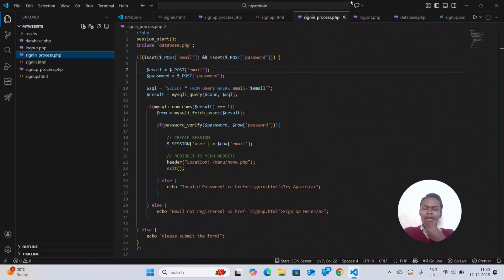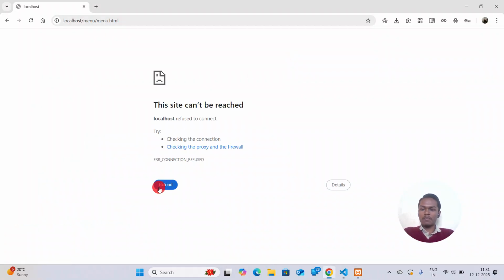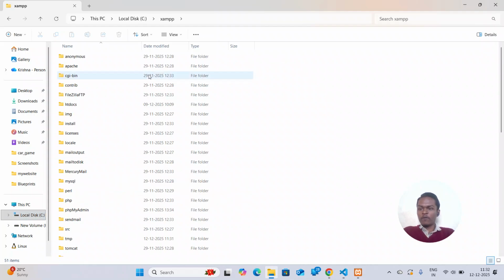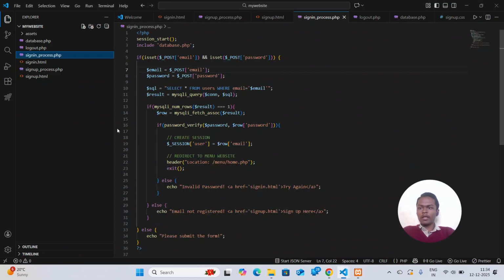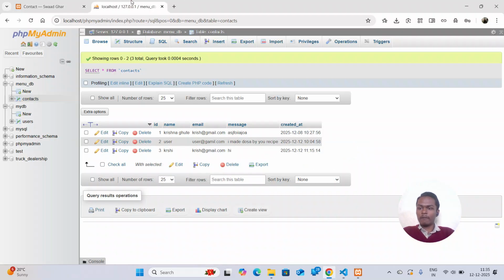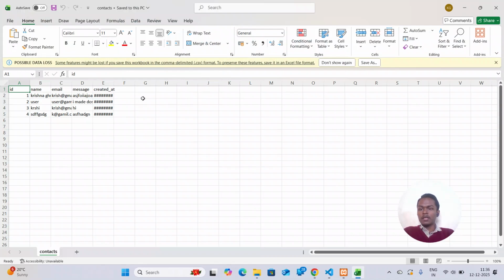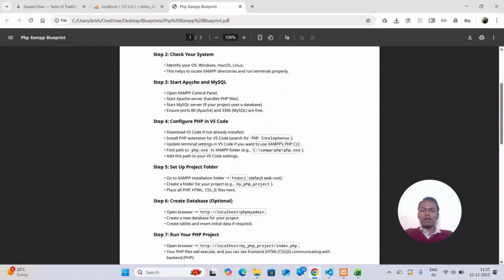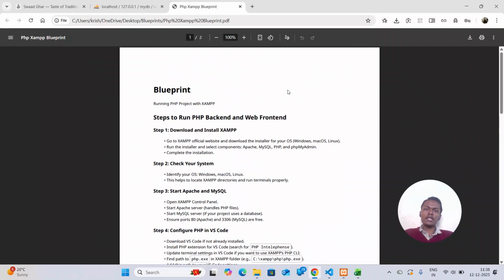🍳🍽️Cooking Recipe Menu Website | PHP Backend with XAMPP | Web Project Overview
In this video, I present a Cooking Recipe Menu Website developed using HTML, CSS, and JavaScript for the frontend, with a PHP backend running on XAMPP.

The project focuses on displaying and managing recipe menus, handling backend logic using PHP, and connecting frontend components with server-side processing. This video provides a high-level project overview and demo, not a full tutorial.

🔹 What this video covers:

Recipe menu UI and layout

Frontend design using HTML, CSS, and JavaScript

Backend logic using PHP

Local server setup with XAMPP

Overall project workflow and demo

🔗 Project Links

🛠️ Tech Stack

HTML

CSS

JavaScript

PHP

XAMPP (Local Server)

This project was created to practice full-stack web development and understand how frontend interfaces interact with a PHP backend.